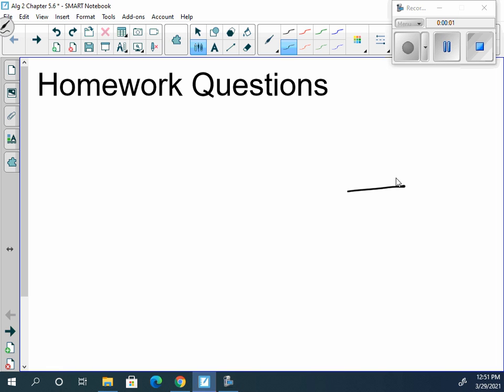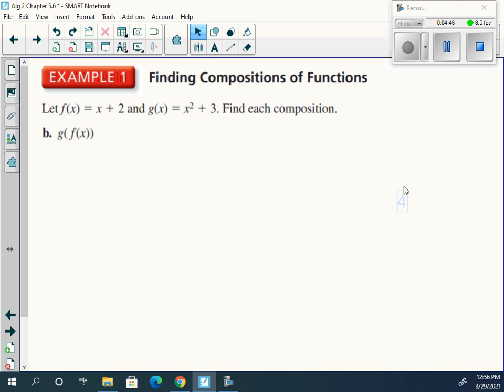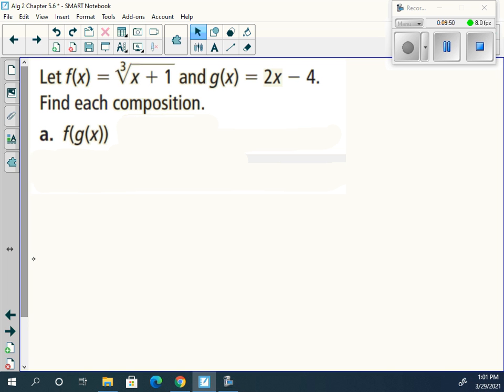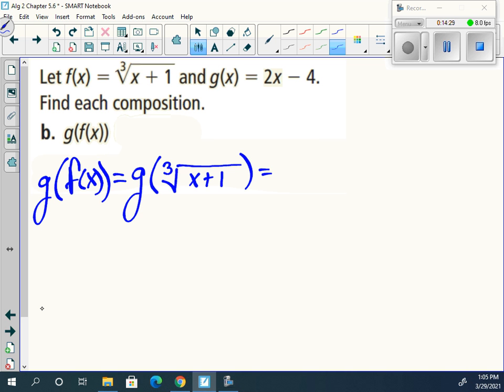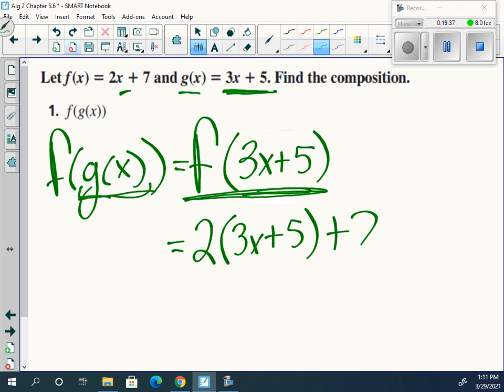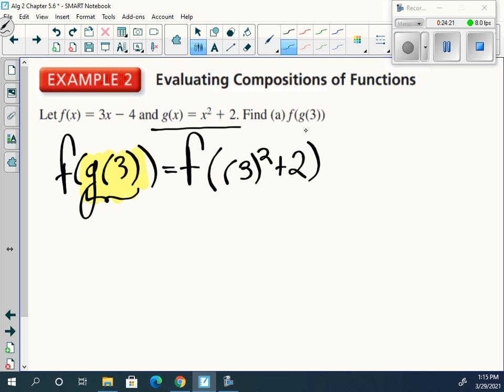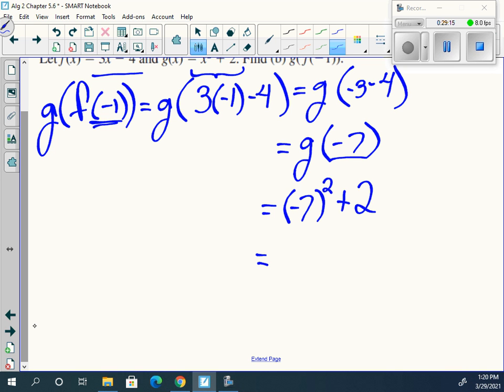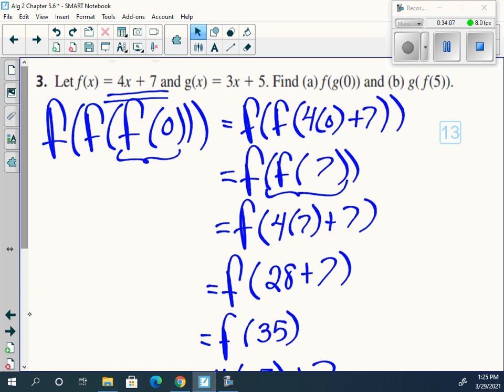Algebra 2 Chapter 5.6